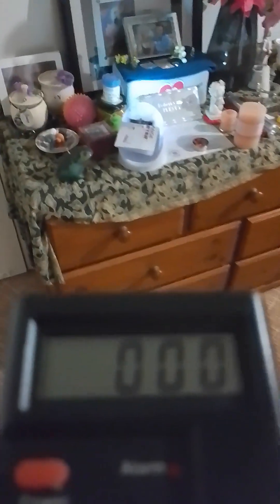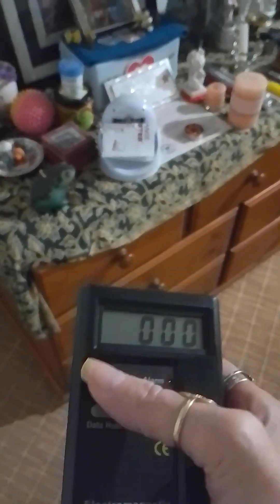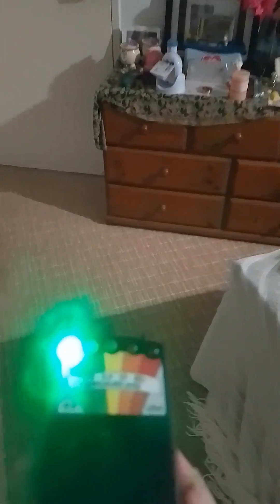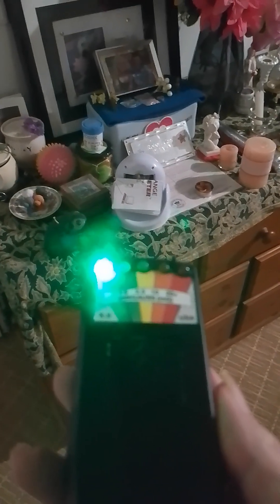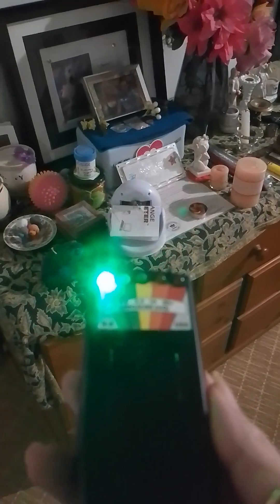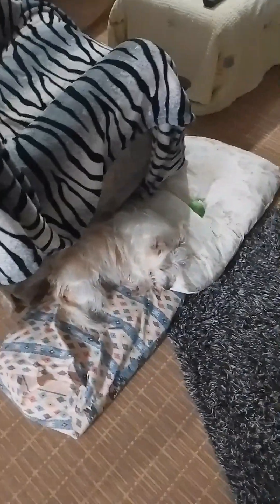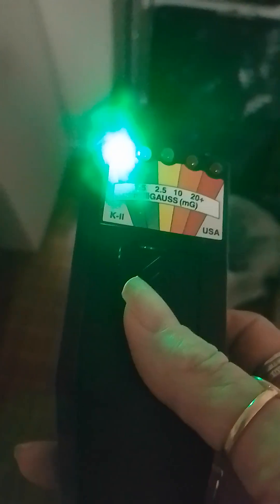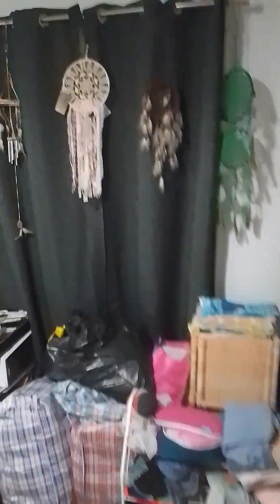Using the mobile to try and capture last paranormal video for tonight.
This is the last video to celebrate Rob's birthday and I do capture motion detector and EMF.